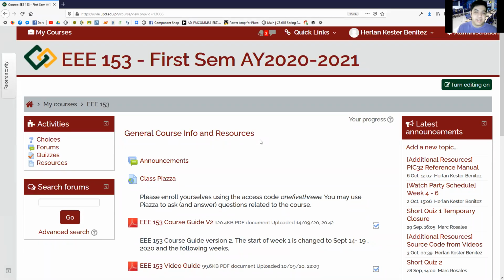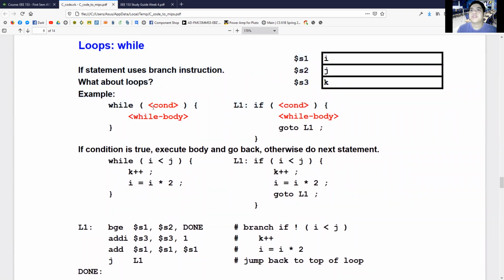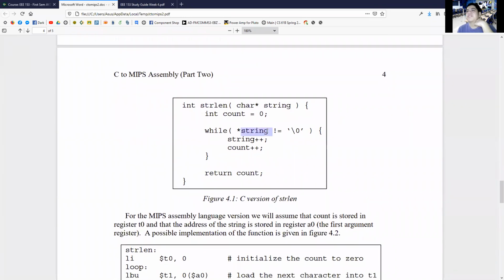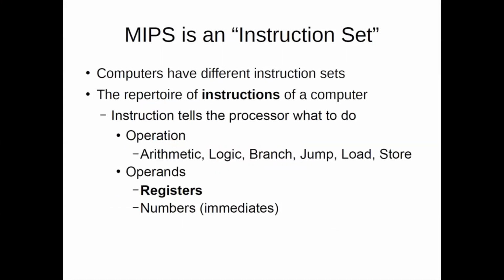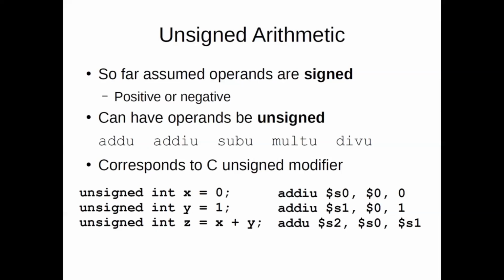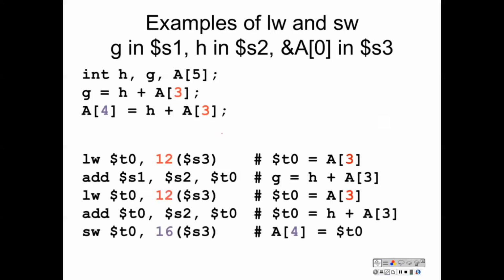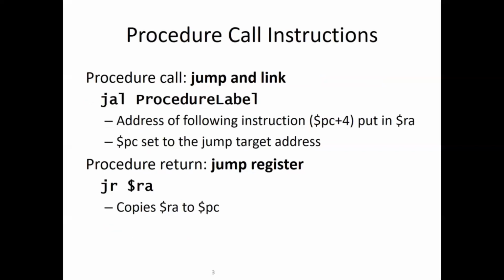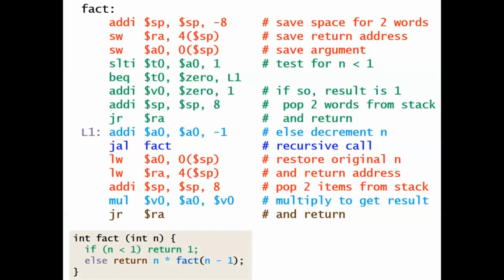EEE 153 1s2020 | Week 4: Watch Party 1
Recorded zoom session from the first watch party for week 4. If there are any questions regarding the video please post them on piazza, we might not be able to see them in the comments.